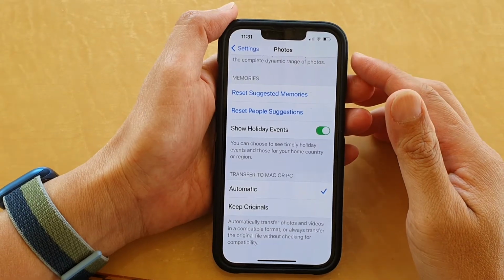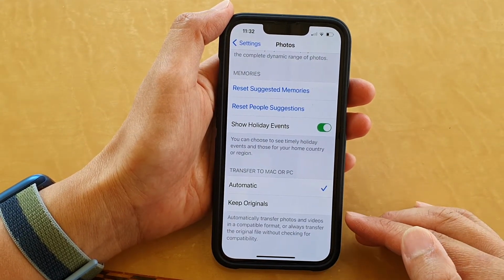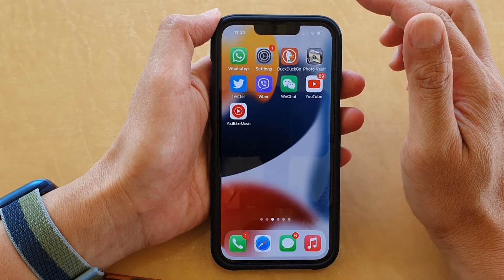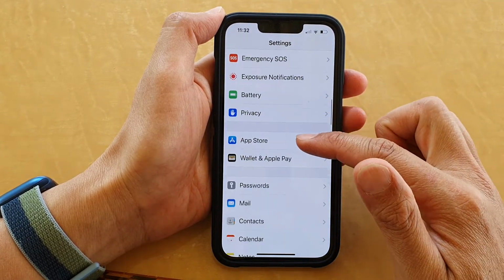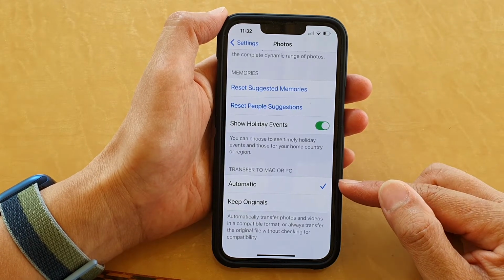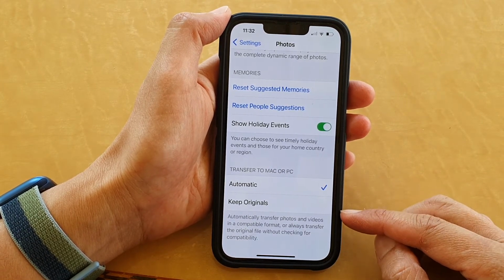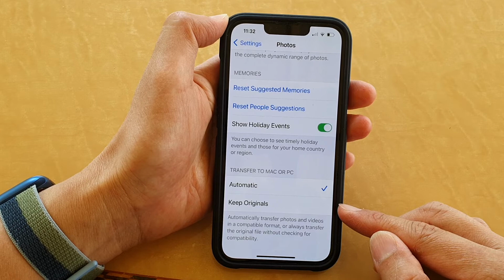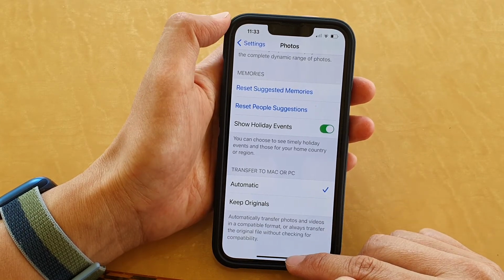iPhone 13/13 Pro: How to Set Transfer Photos to Mac or PC In Compatible Format / Original Size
Learn how you can set Transfer Photos to Mac or PC in Compatible Format or Original Size on iPhone 13 / iPhone 13 Pro/Mini.